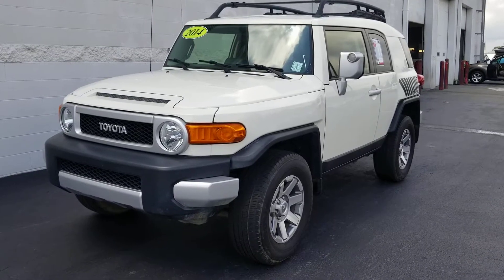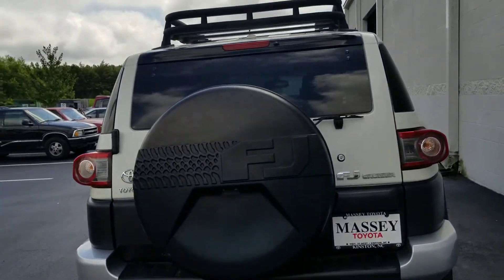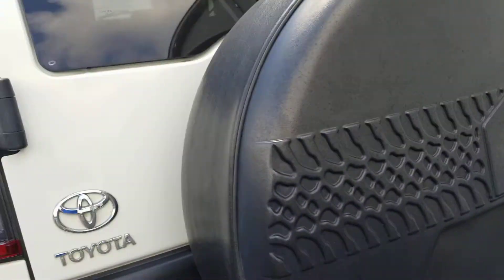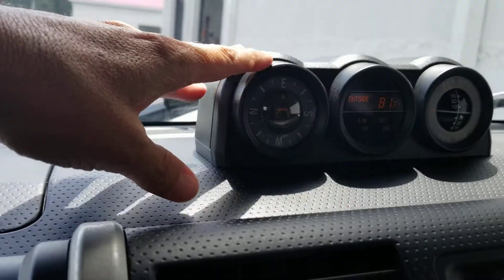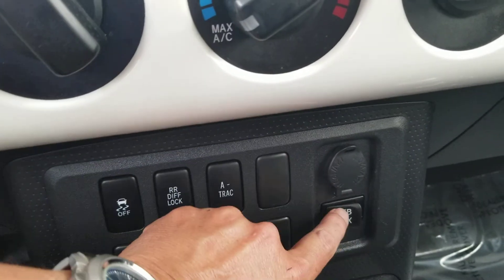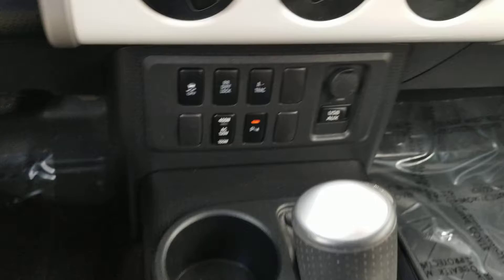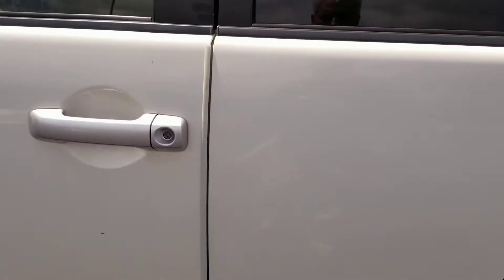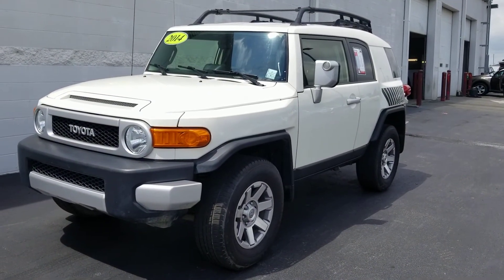2014 FJ Cruiser for Todd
2014 FJ Cruiser for Todd from Art